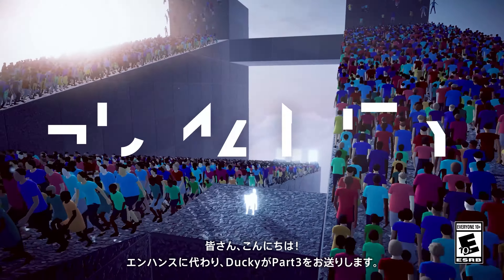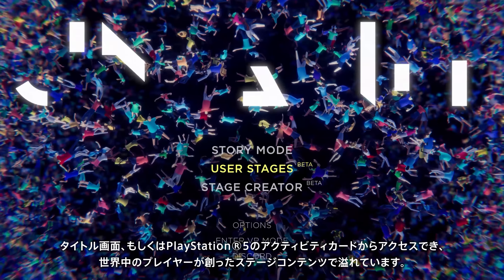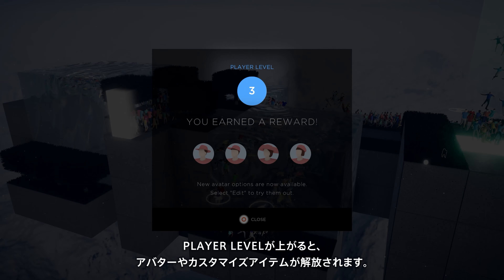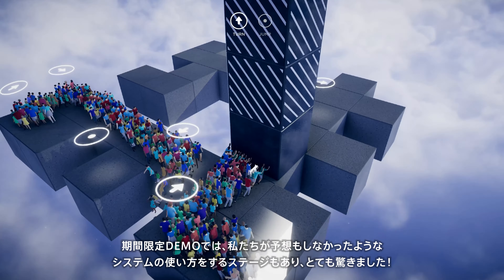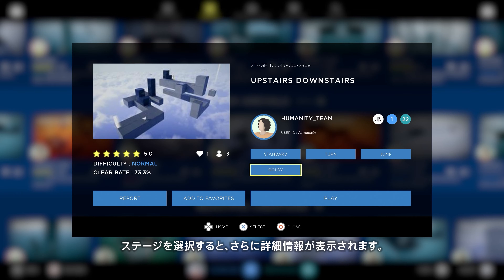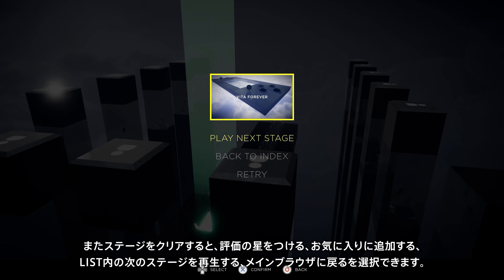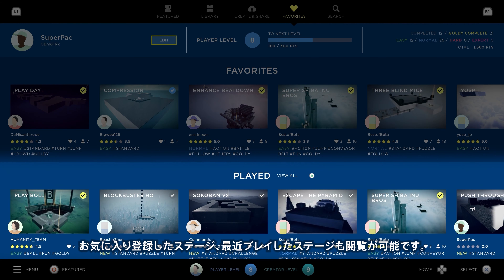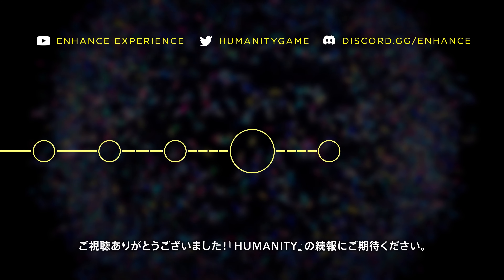『HUMANITY』ゲームプレイシリーズ Part 3（USER STAGES編）| PS5(PS VR2対応)、PS4(PS VR対応)、Steam(PC VR対応)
現在配信中のアクションパズルゲーム『HUMANITY』では、世界中のプレイヤーによって創り出されたステージをプレイできるモード「USER STAGES」を搭載！本動画では、USER STAGESについてご紹介します。

プレイヤーはオリジナルのステージを創り、USER STAGESに投稿が可能。投稿する・他プレイヤーが創ったステージを遊ぶことでレベルが上がり、アバター・カスタマイズアイテムのアンロックできます。

『HUMANITY』は2023年5月16日より、PlayStation®5（PS VR2対応）およびPlayStation®4（PS VR対応）、Steam (PC VR対応）にて発売中！
さらに、PlayStation®Plusゲームカタログの5月のラインナップとして登場。PlayStation®Plus エクストラ/プレミアム会員に追加料金なしで提供されます。